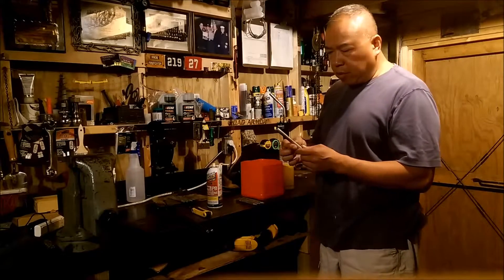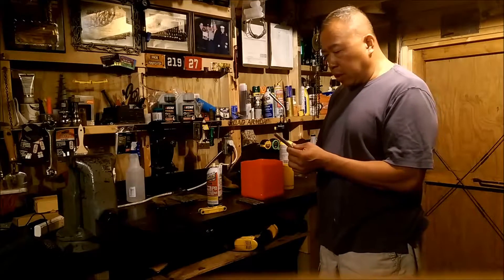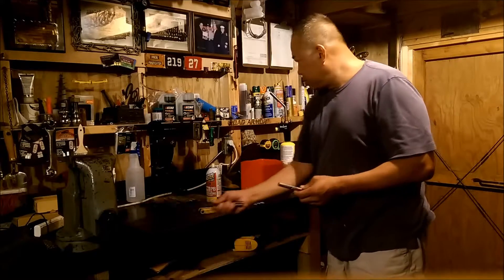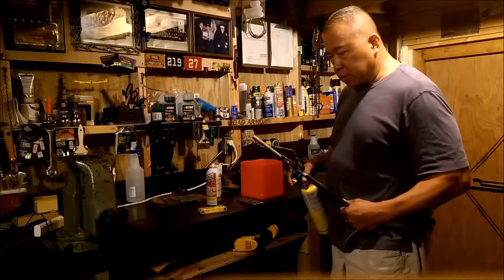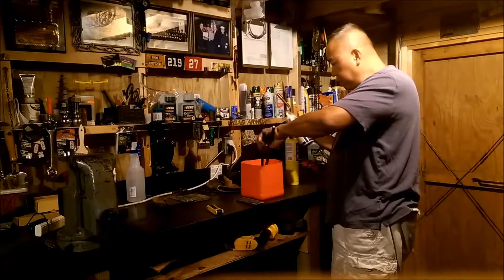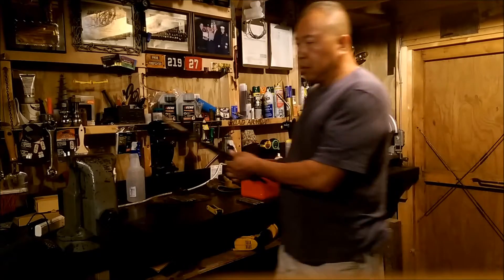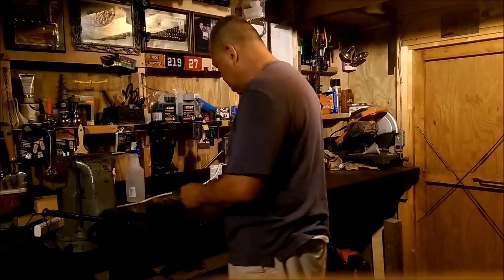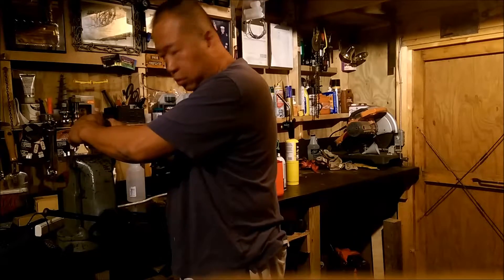Loosening seized screws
The steel set screws were seized in all of the aluminum locking pins from my hurricane shutters. After a couple of days of trying to free them using WD-40, heat, and even drilling them out with carbide bits, I finally found the way to free them. It involves heating the screws then immediately cooling them. This will cause expansion (by using heat) followed by immediate contraction (by quenching in water) Breaking the bond between the two threaded materials.